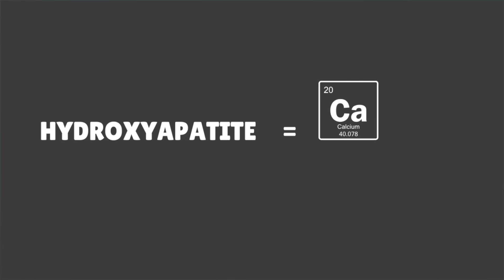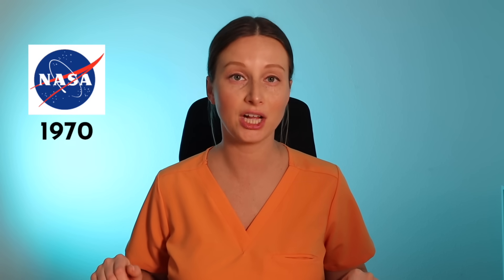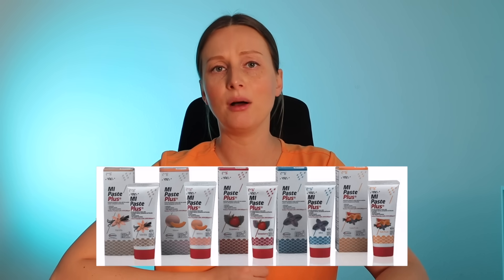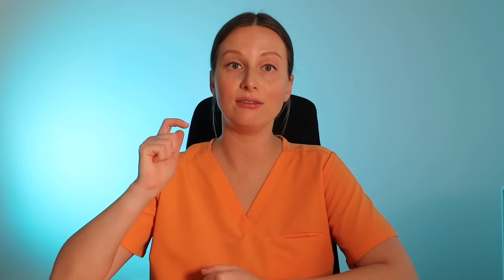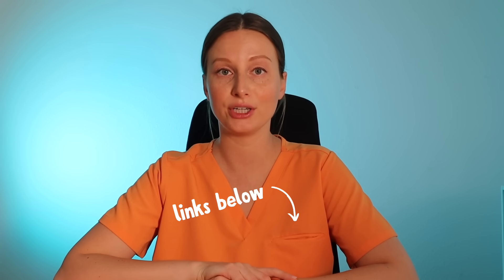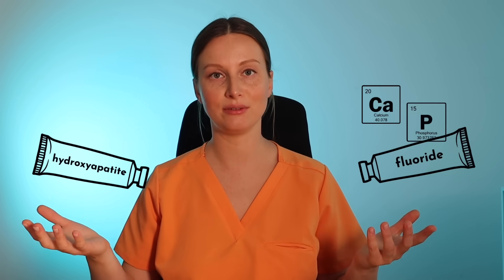How Hydroxyapatite Toothpaste Rebuilds Enamel and Reduces Stains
Discover the truth about hydroxyapatite toothpaste and its effectiveness in maintaining oral health. In this video, I dive into how it works, its benefits, and whether it's the right choice for you.

✳️ Links to studies:
- 10% Nano-hap most effective:

📌 **Timestamps:**
00:00 The truth about hydroxyapatite (HAP)
00:24 History of HAP/how it works
01:13 Which HAP formula is most effective?
02:02 How the proper formula helps your teeth
02:15 Did you know this about fluoride?
03:27 How HAP compares to fluoride
04:03 Why the “exact science” matters
06:52 How HAP compares to MI paste
07:29 Which brands follow the science
08:02 What you can do to make sure your HAP is effective
09:46 The fuzzy feeling is normal
10:23 Super Paste - HAP and fluoride combo
11:02 Spit but DON’T RINSE!
11:39 Questions/comments